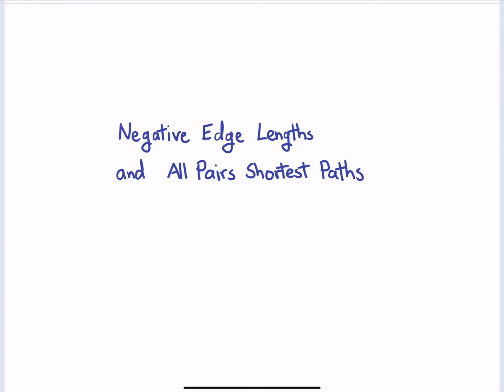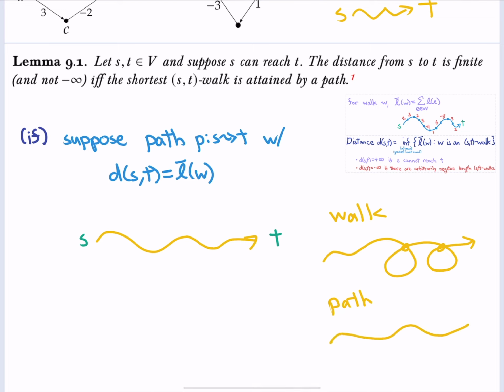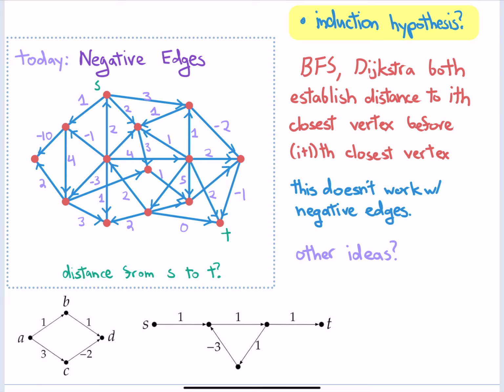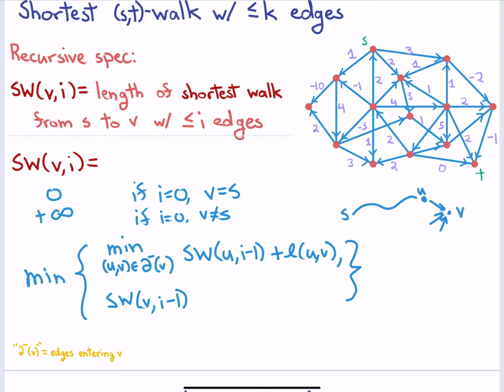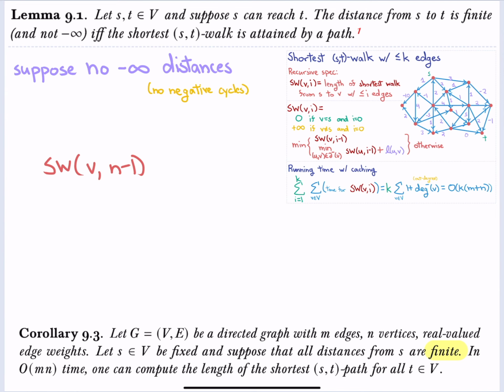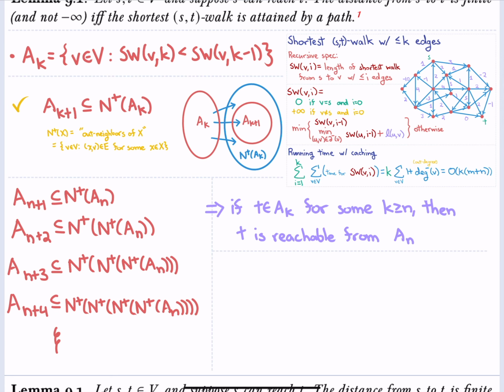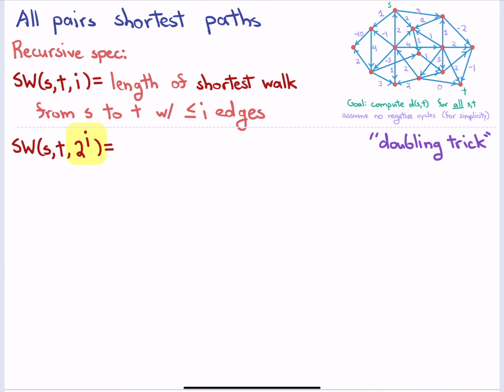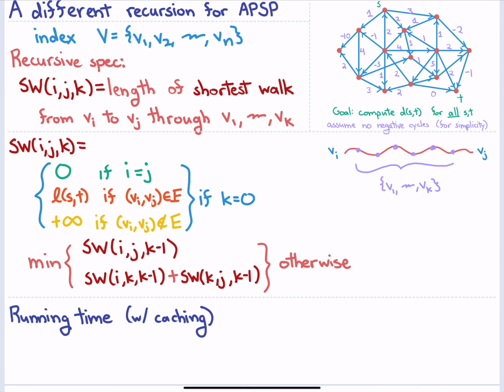Negative edge lengths and all pairs shortest paths (Fundamental algorithms, Spring 2023, Lecture 8)